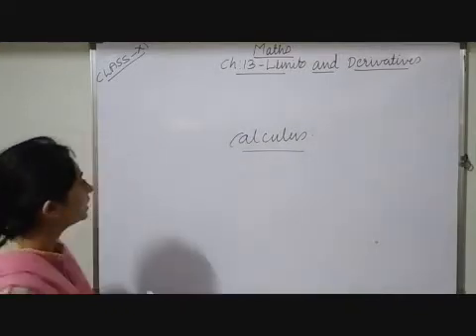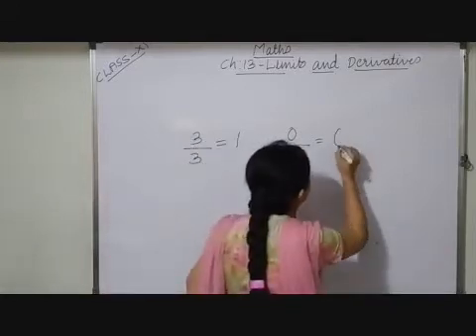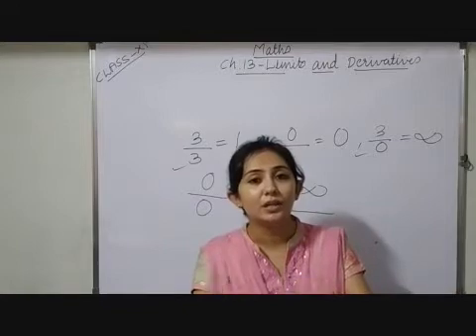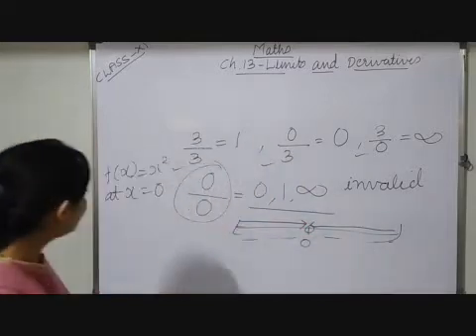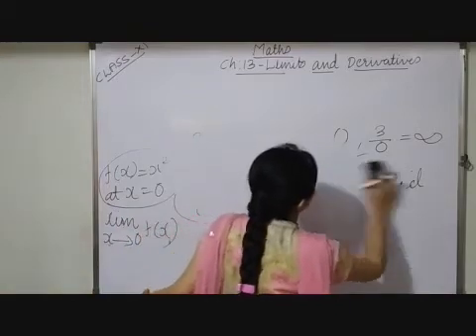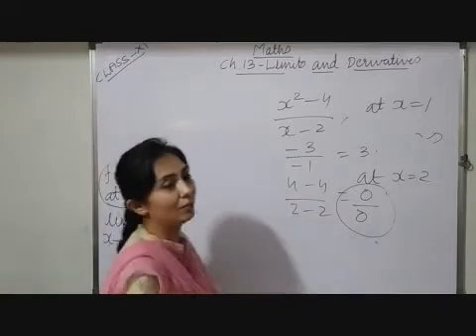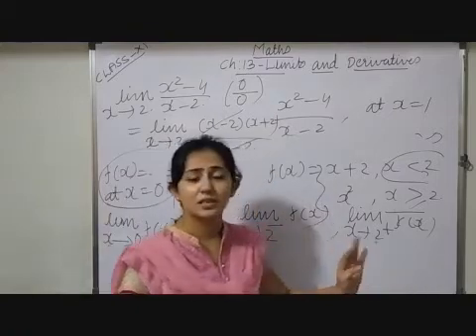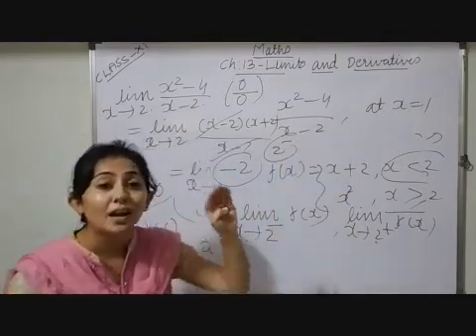XI Maths Chapter 13 Limits & Derivatives Part 1